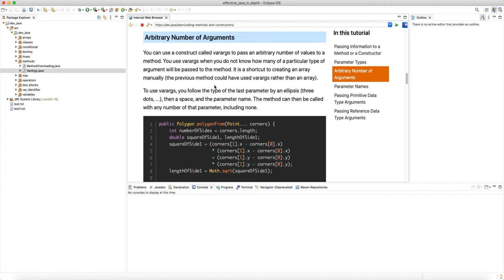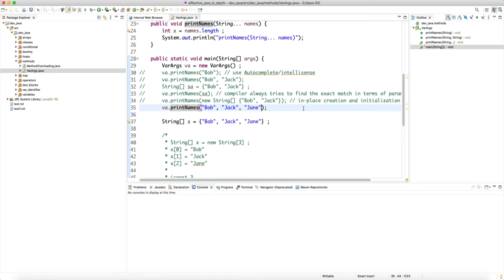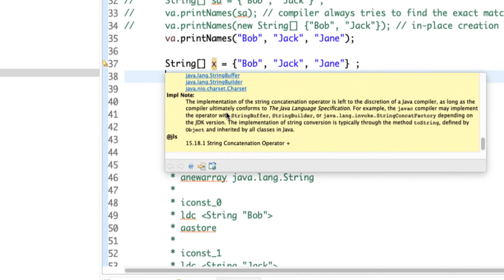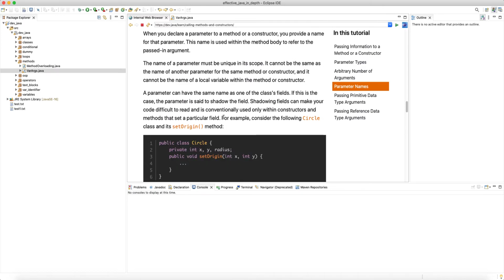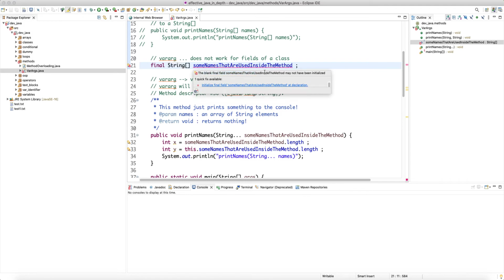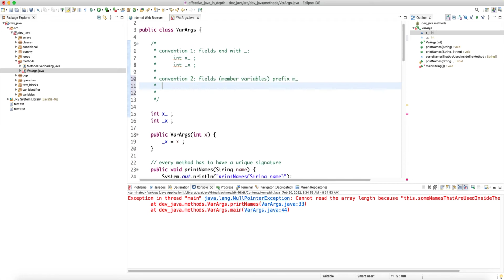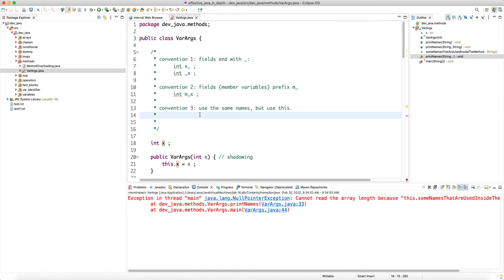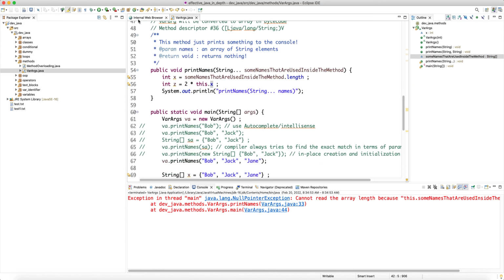Daily Dose of Java -- Part 73: Field Shadowing in Methods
In this tutorial, I discuss what happens when a parameter of a method has the same name as a member variable (field) of an object and how to resolve the name clashing.